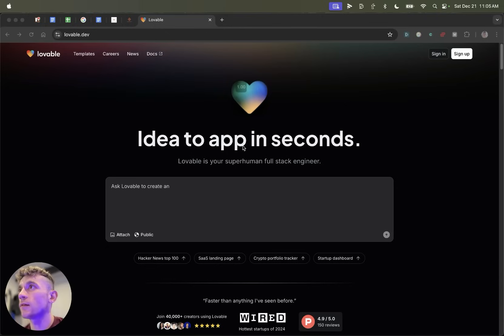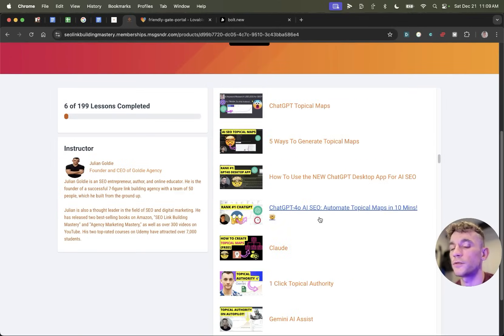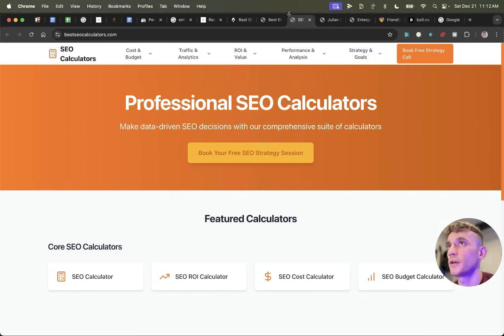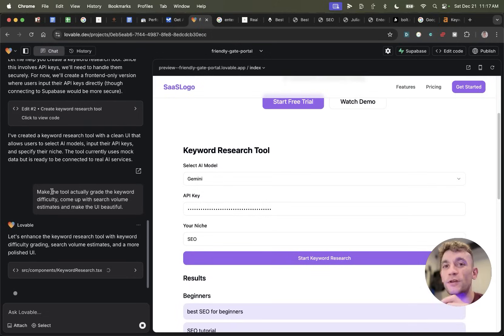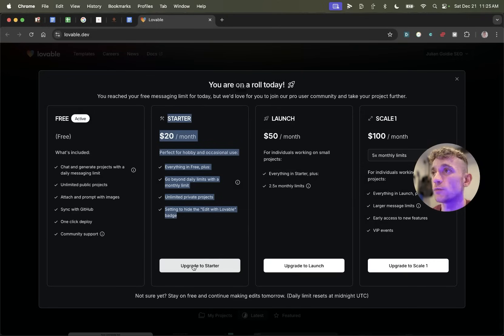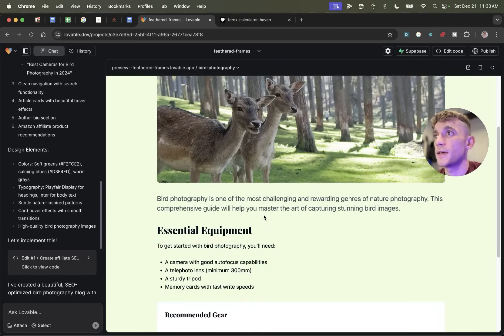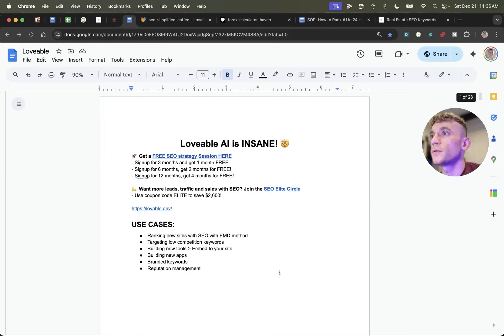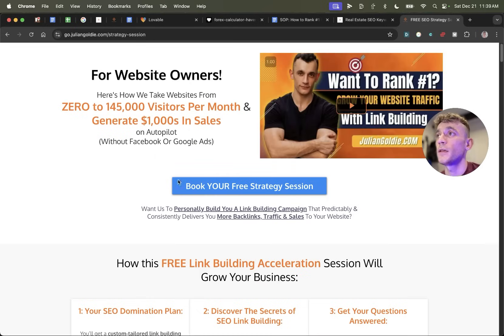Lovable.dev is INSANE (FREE!) 🤯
- Signup for 3 months and get 1 month FREE
- Signup for 6 months, get 2 months for FREE!
- Signup for 12 months, get 4 months for FREE!

- BLACK FRIDAY DEAL! Save $2,600 with the code ELITE

Hands-On Review: Lovable.dev - The Ultimate No-Code Tool?

In this episode, we dive deep into Lovable.dev, a top-rated no-code editor similar to Bolt and Windsurf. Watch as we explore its features, create a SaaS landing page, test its integration capabilities with GitHub and SuperBase, and compare it side-by-side with Bolt. We'll also show you how to build websites, tools, and apps effortlessly. Plus, get insights into ranking strategies, use cases, and much more. Don’t miss out on the free SEO course details and exclusive SEO strategy session offered at the end!

00:00 Introduction to Lovable No-Code Editor
00:16 Signing Up and Initial Setup
00:25 Exploring Templates and Features
00:43 Creating a Sample Project
01:05 Connecting to SuperBase and GitHub
01:39 Publishing and Previewing Projects
03:02 SEO Use Cases and Examples
04:22 Building Tools and Apps
05:10 Creating and Deploying Keyword Research Tools
09:31 Comparing Lovable and Bolt
11:14 Creating an Affiliate Blog
12:17 Generating SEO Optimized Content
12:39 Embedding Tools into WordPress
13:49 Conclusion and Additional Resources